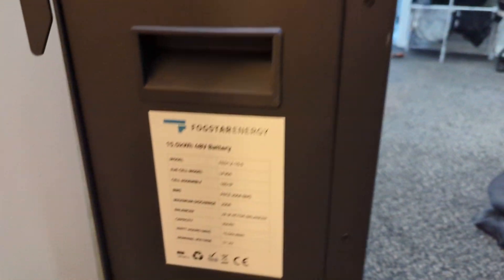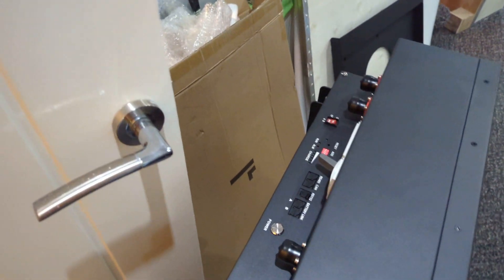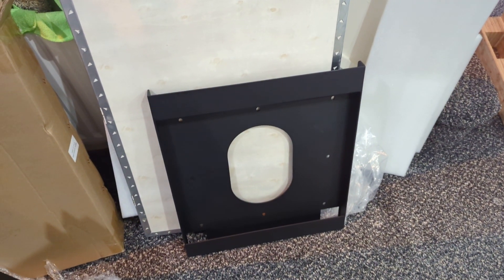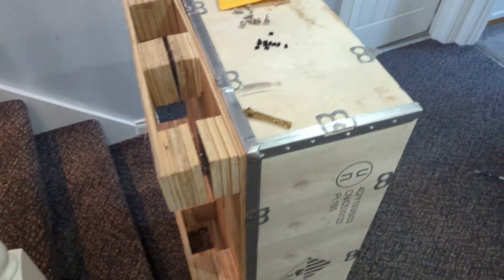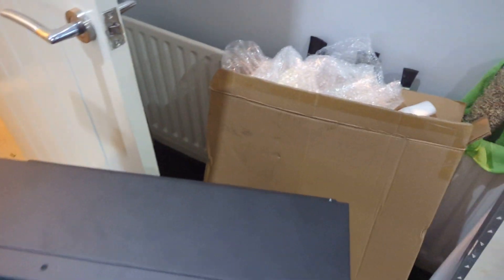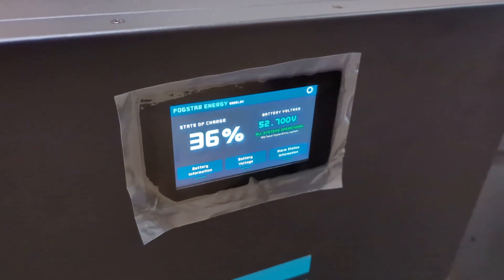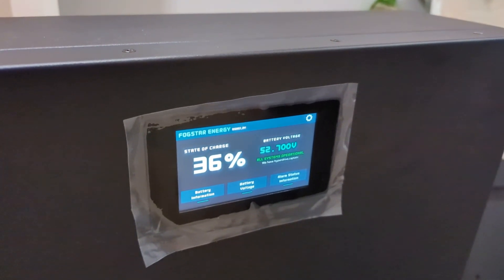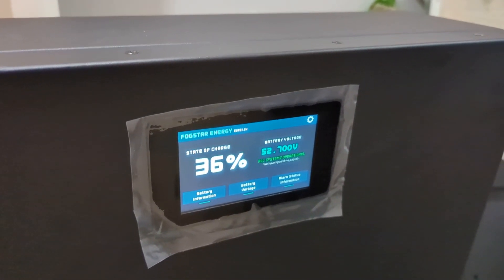Fogstar 15.5kwh 48v Battery. £2500 Best value for money home battery? Why get TESLA Powerwall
Fogstar 15.5kwh Battery. £2500 Best value for money home battery?